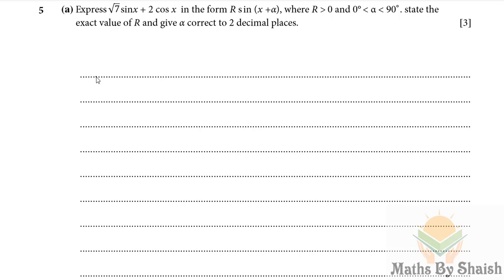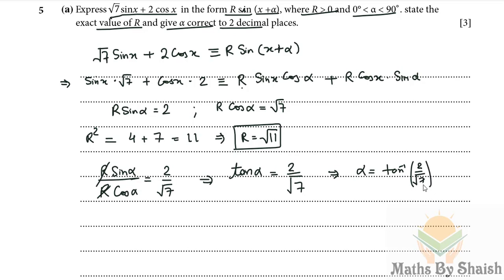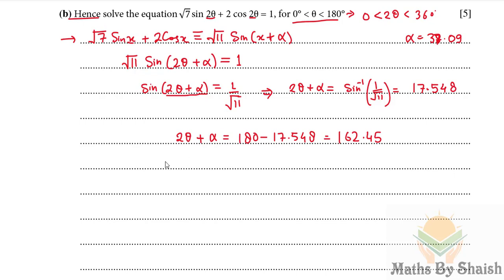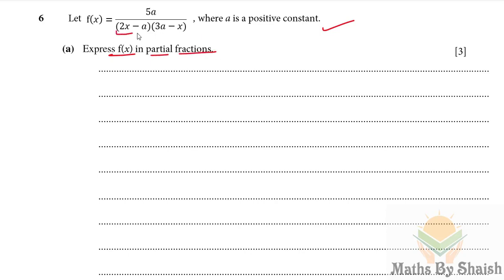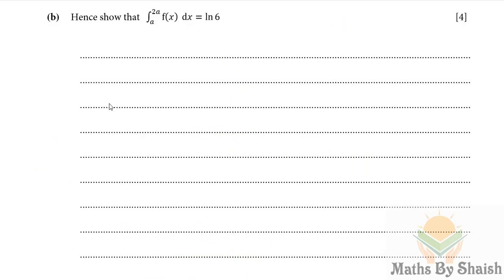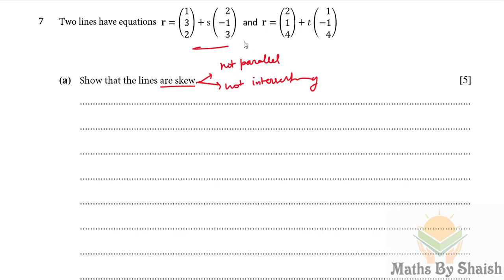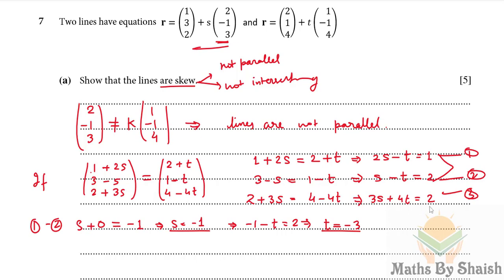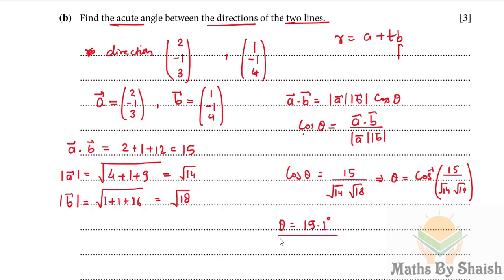Solutions of Ques 5 to 7 from Feb/Mar 2021 9709 Paper 3(P3)| 9709/32| Pure Mathematics 3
Please follow the link for solutions of Paper 3
9709/32/f/m/21 Worked Solution

Cambridge mathematics 9709 Paper 3 Solutions,
How to write sum of trigonometric functions in single trigonometric function,
How to express in partial fractions form,
How to show that lines are skew,